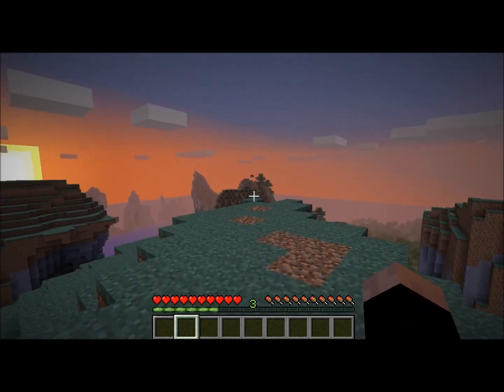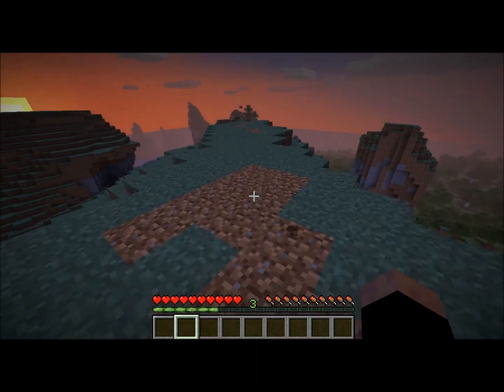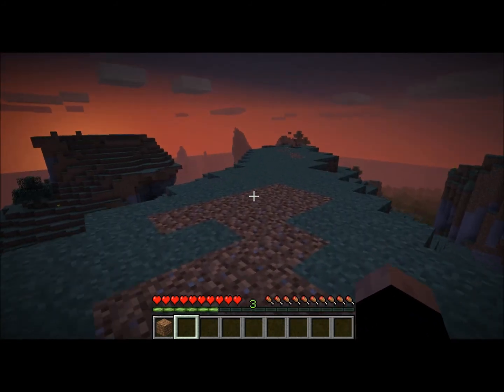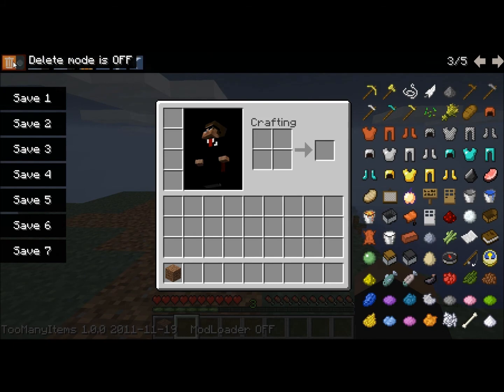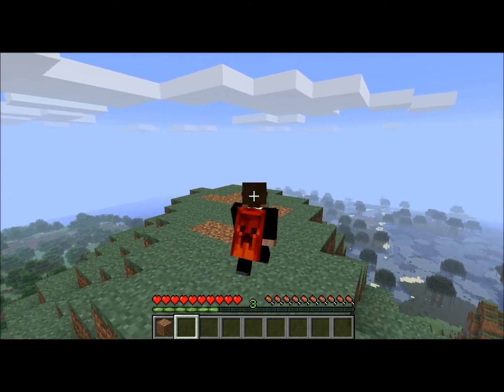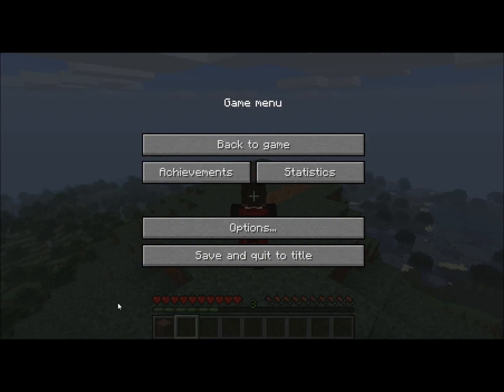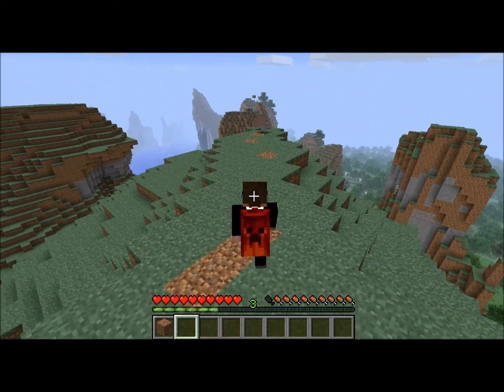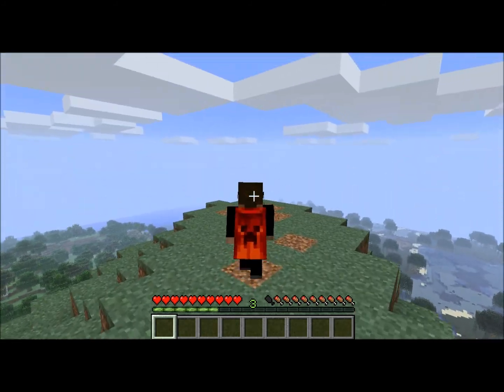Minecraft - Mod Spotlight and Channel Update! [HD]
In this video I talk the future of our channel, and have a mod spotlight.